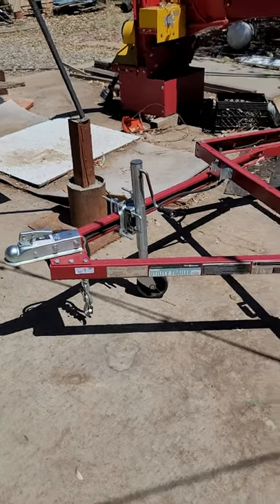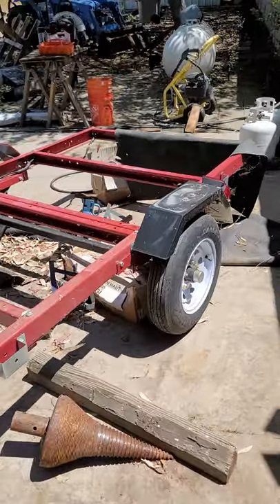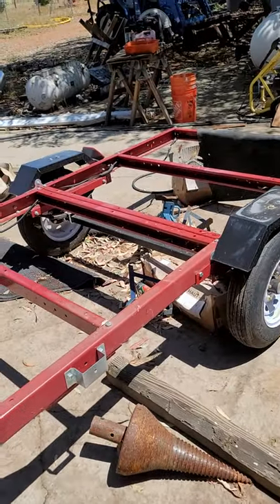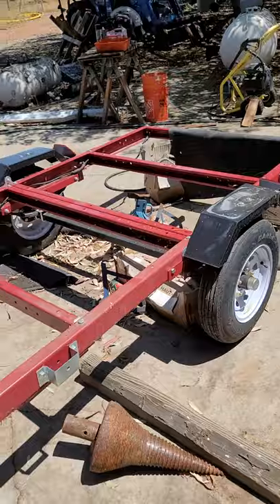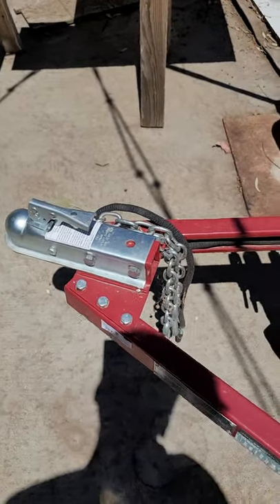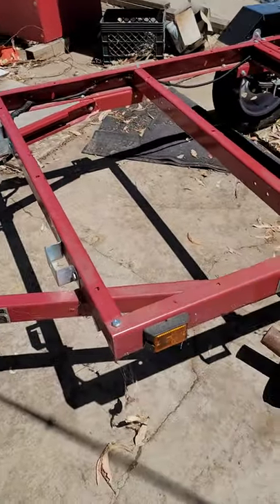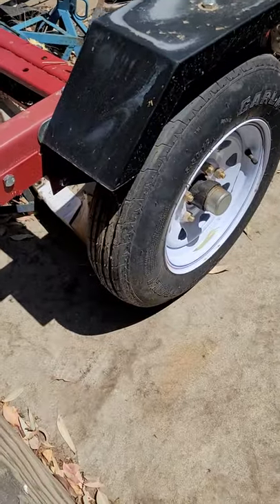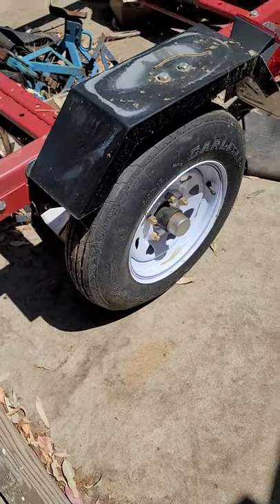d387- 2018 Utility Trailer. 4x8. Sold with Bill of Sale.